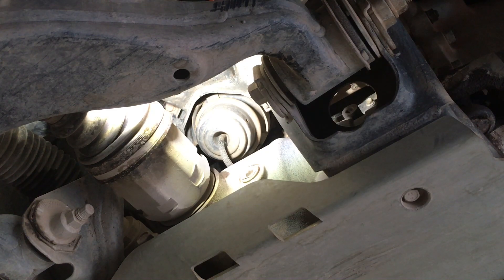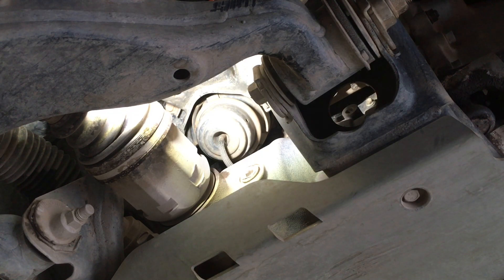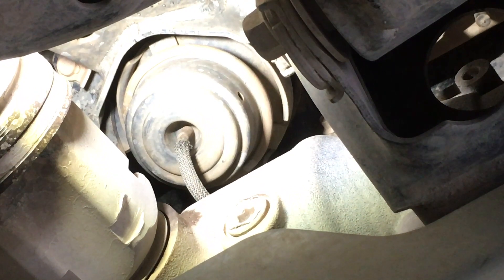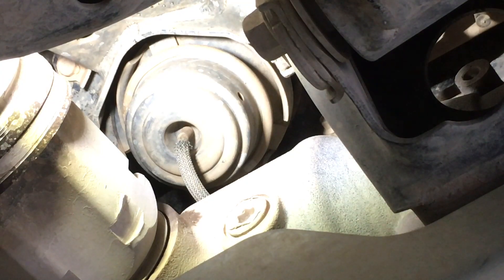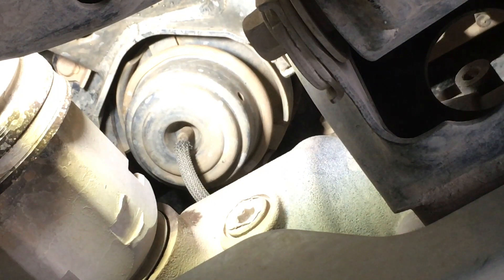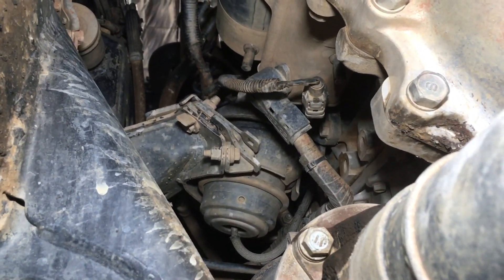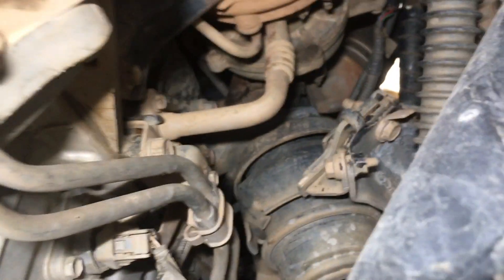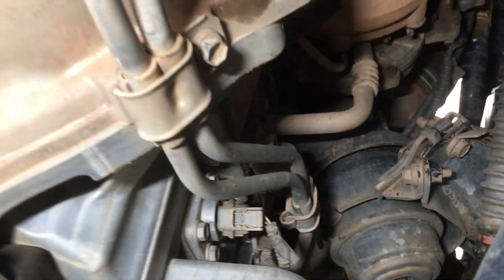ALL I HAVE ON ENGINE MOUNTS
Toyota Prado 120 shown. General & specific info so please listen carefully